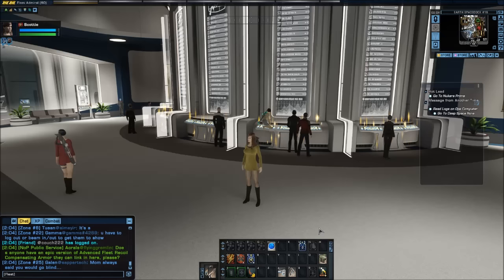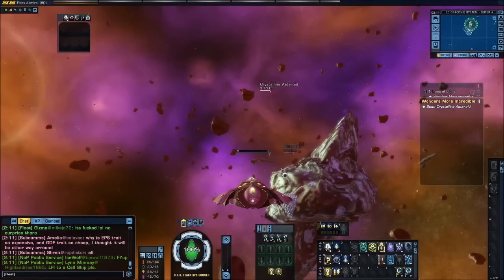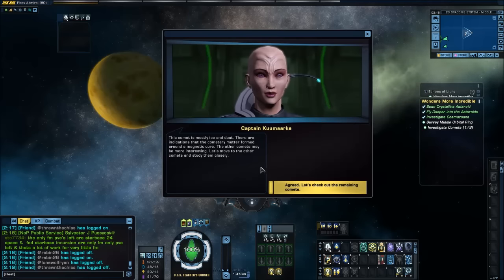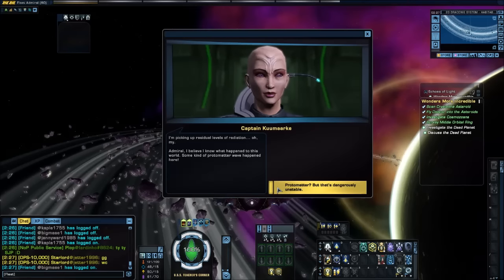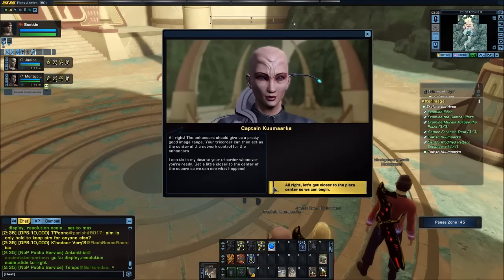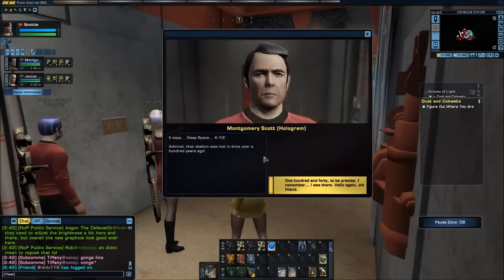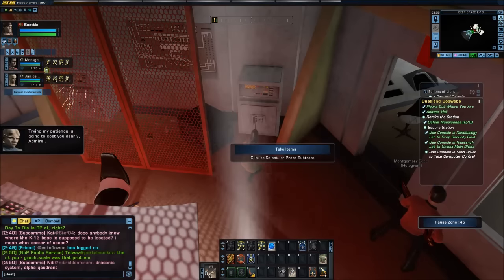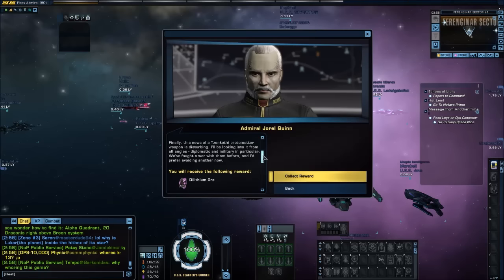Star Trek Online - Teacher's Corner - Echoes of Light Play Through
Join me as I play through the newly released episode Echoes of Light.  If you have questions about this or other Star Trek Online topics, feel free to drop by our TeamSpeak at kq933.teamspeak3.com